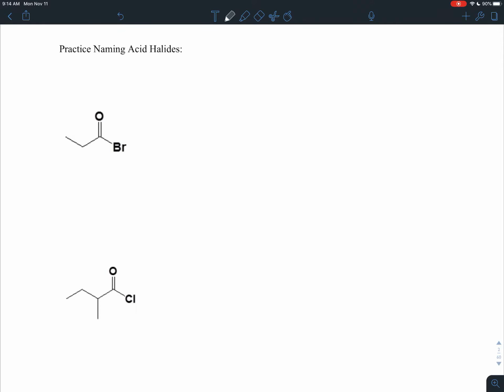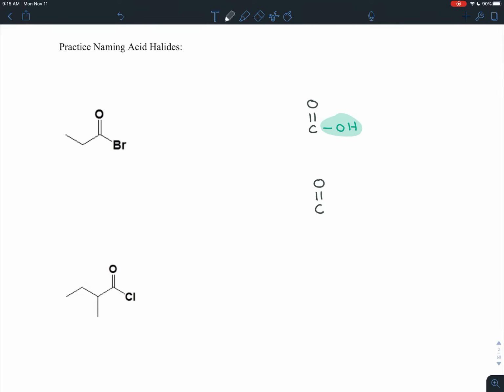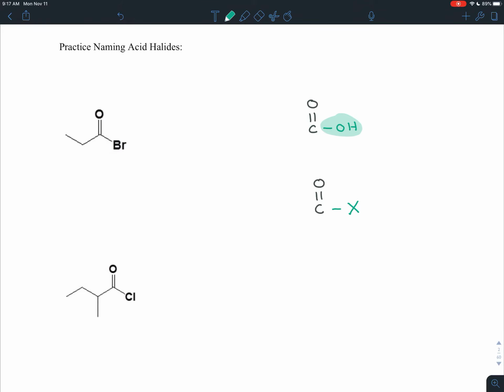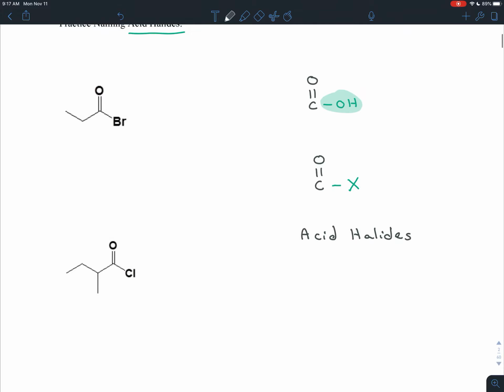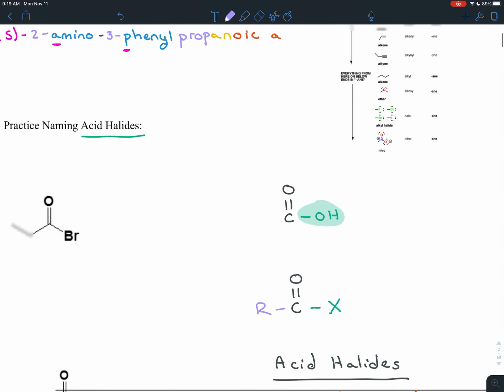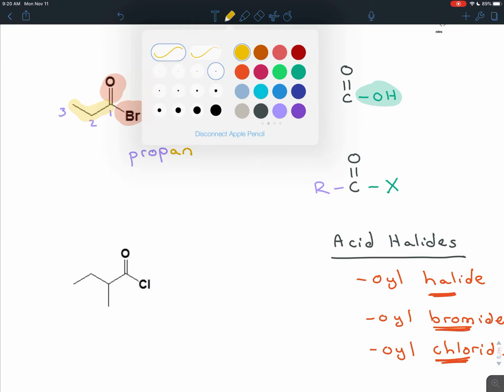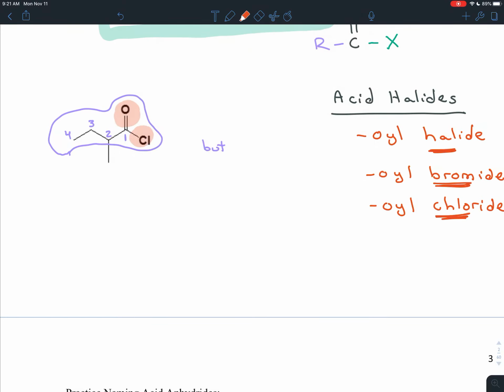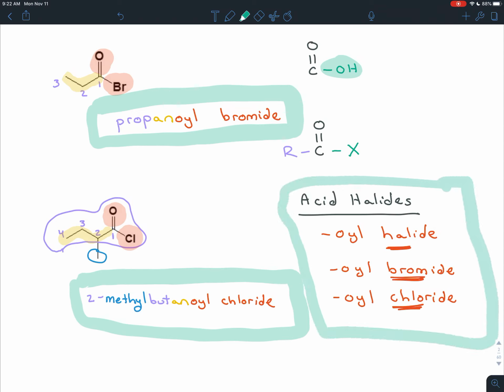Practice Naming Acid Halides